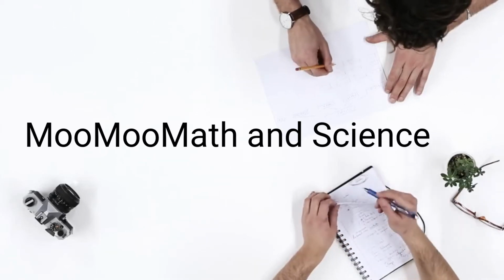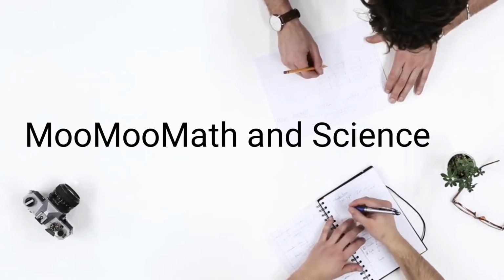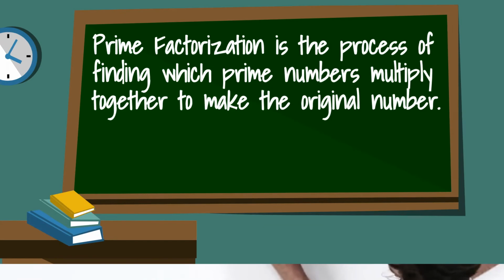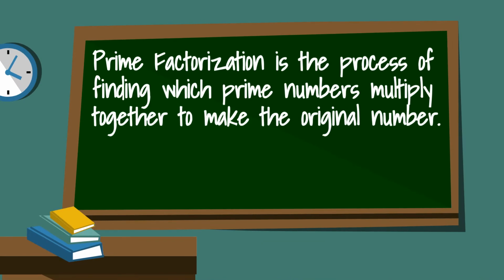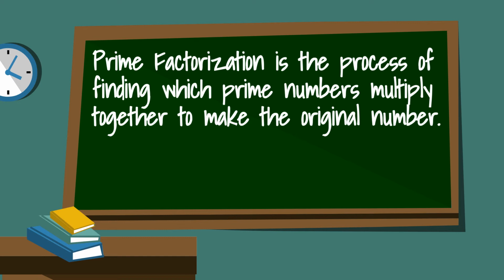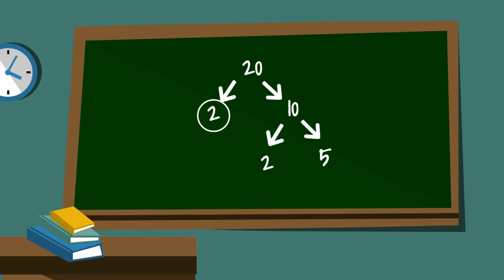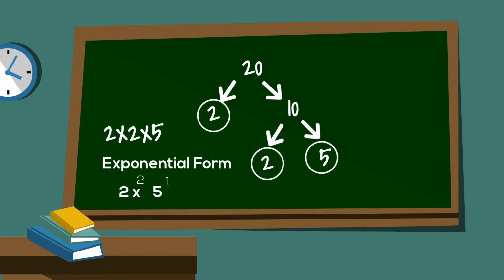Prime Factorization of 20 and 63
Prime factorization of  20 and  63. Learn how to use a factor tree in order to find the prime numbers when multiplied together equal 20 and the prime factorization of 63.

Prime factorization is the process of finding which prime numbers multiply together to make the original number.

20 equals  2 x 2 x 5
63 = 3 x 3 x3 x 7